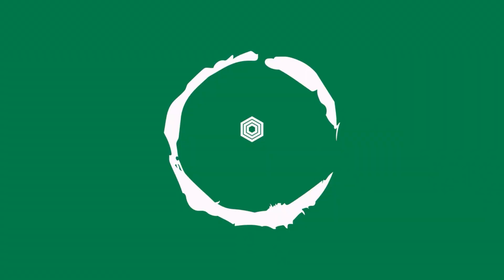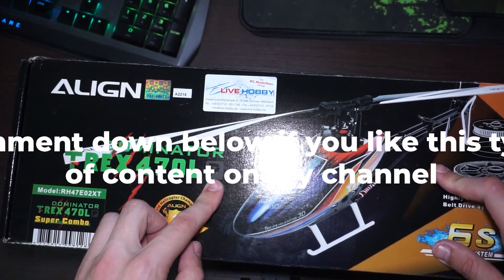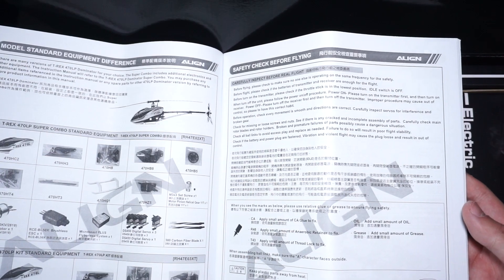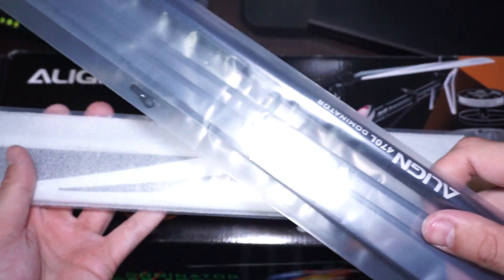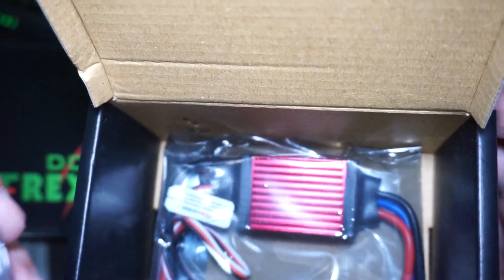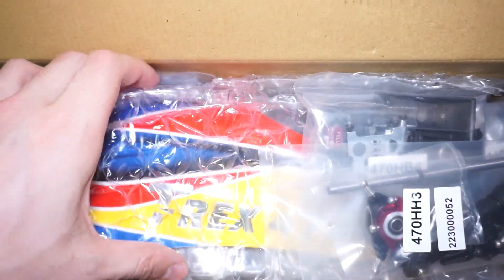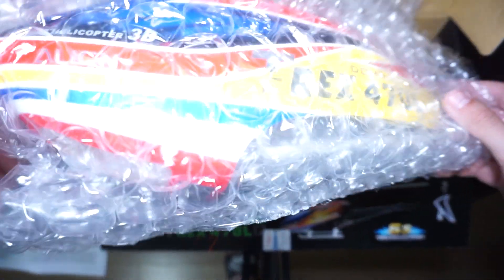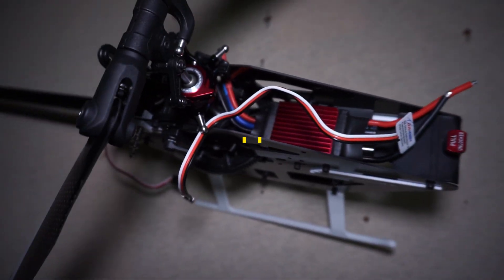Align T-rex 470LP Unboxing BEASTX PLUS and all electronics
I would appreciate you taking the time to subscribe and hit the notification bell so you get notified when I make a new video and also like the video and comment on what you think of the video and should I post more of the same topic.